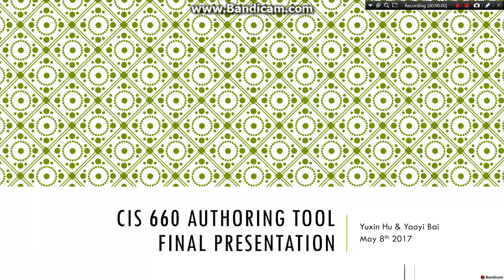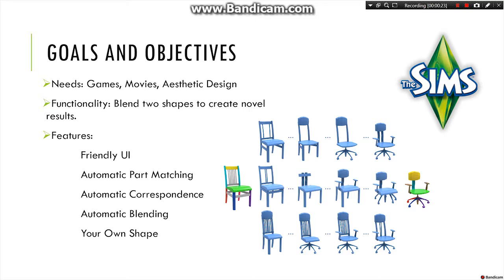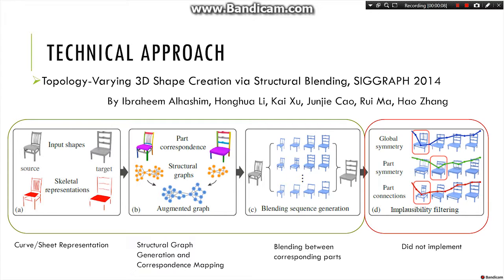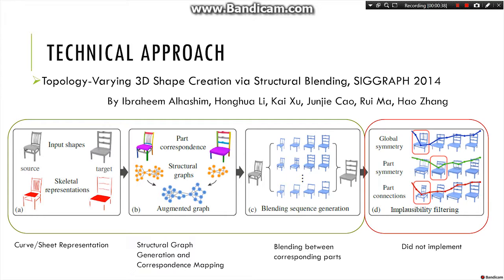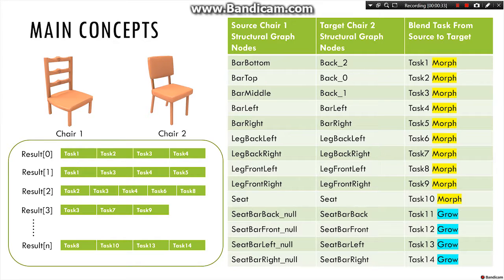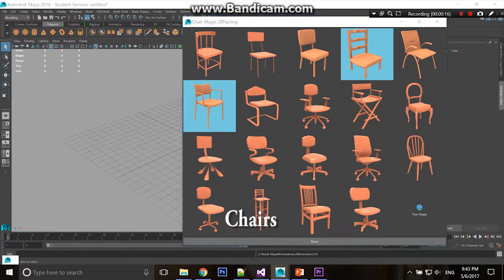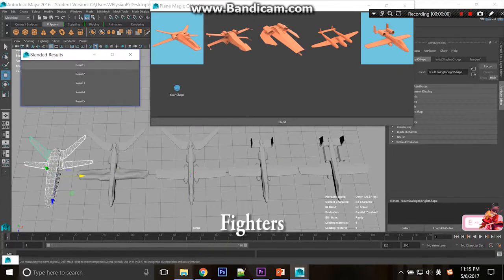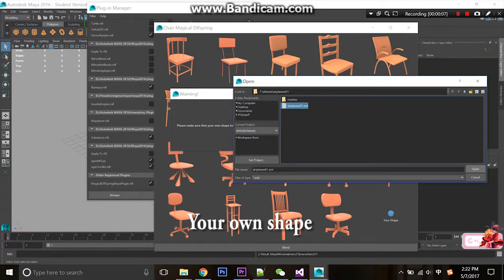Maya Authoring Tool Magical Offspring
A school project done by team of 2 people, on implementing one concept in SIGGRAPH paper as a Maya Authoring Tool. Our authoring tool idea is based on 2014 SIGGRAPH paper "Topology-Varying 3D Shape Creation via Structural Blending". Many thanks to paper authors, for their help and guidance along the way. Our implementation may not fully reflect the algorithms proposed in their paper.